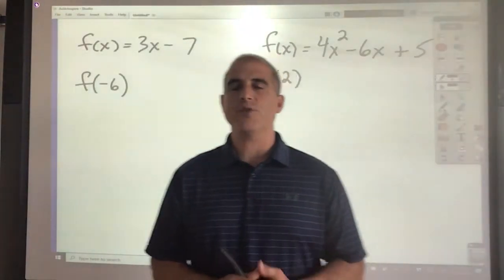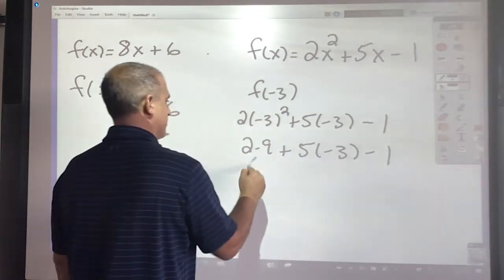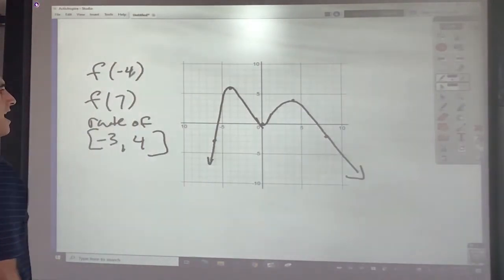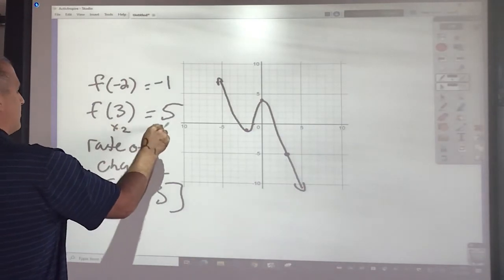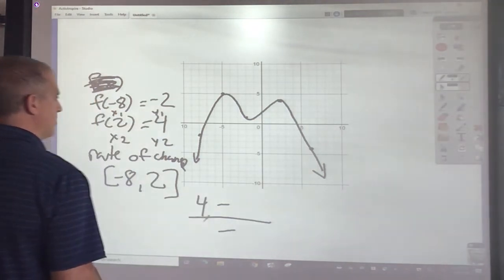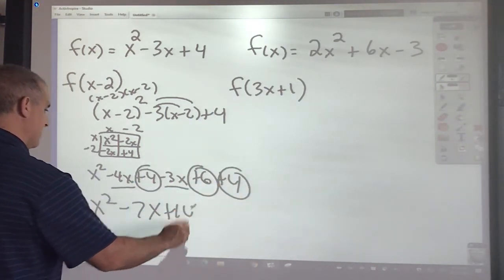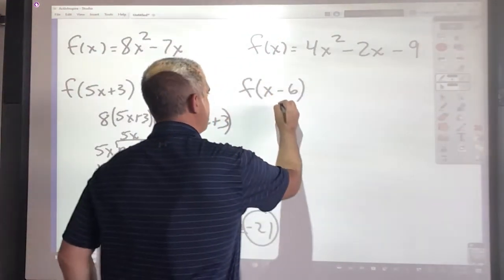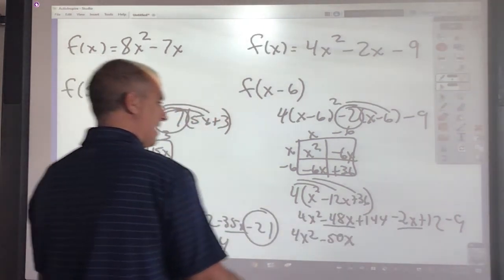Pre Calc Asynchronous Lesson Unit 1